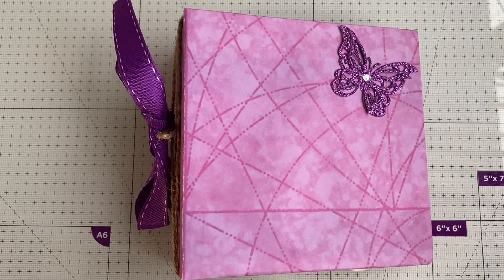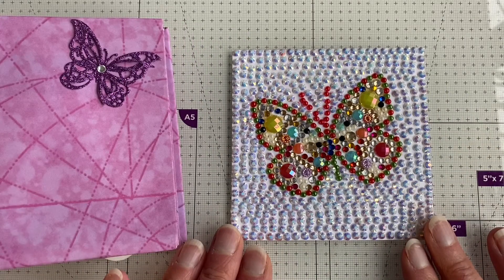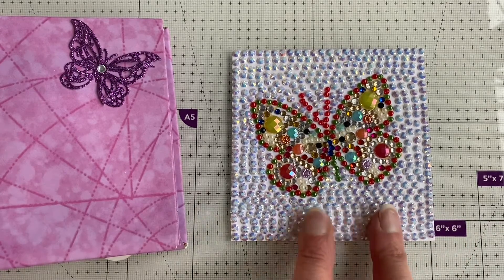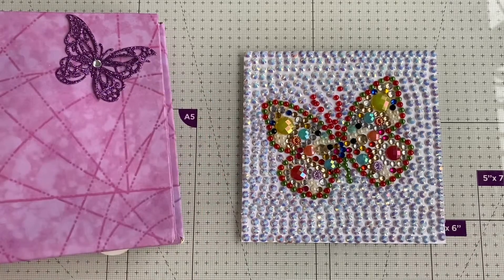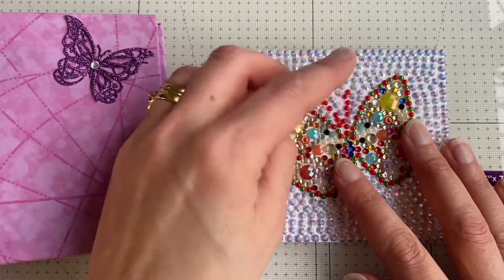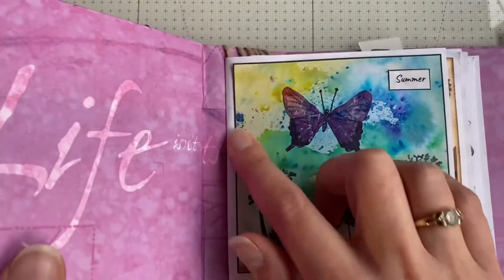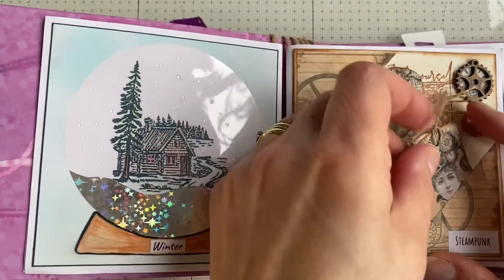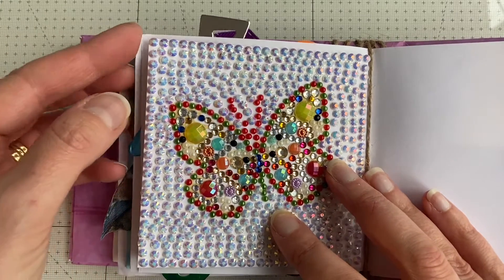VR for Carboot crafter & Bored crafter Also wsartclub Bling prompt page 🥰